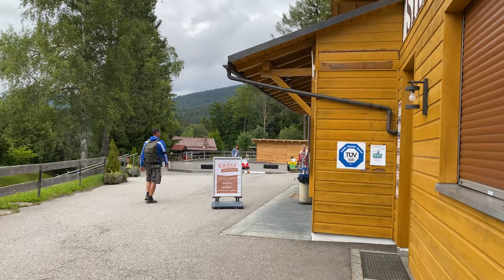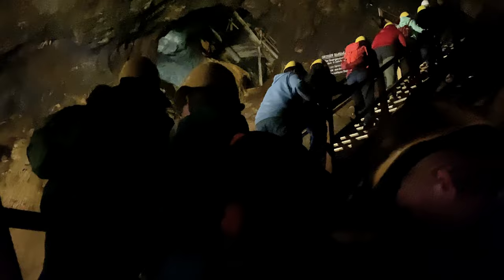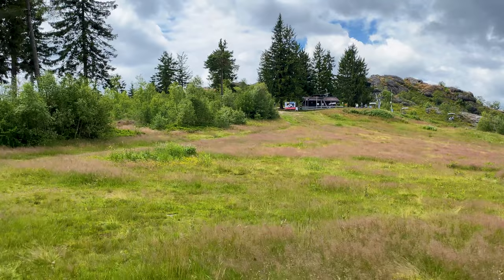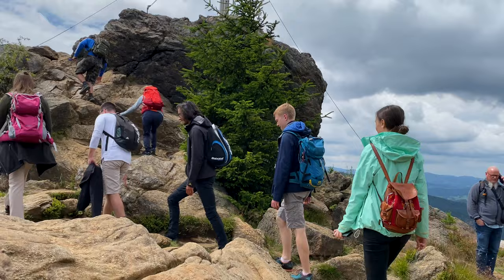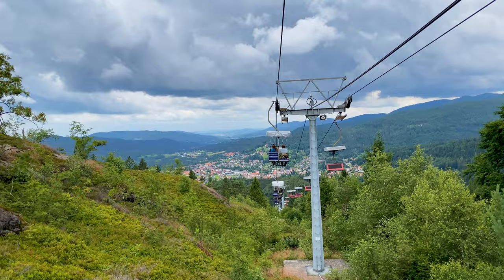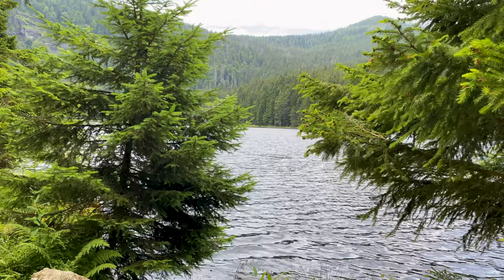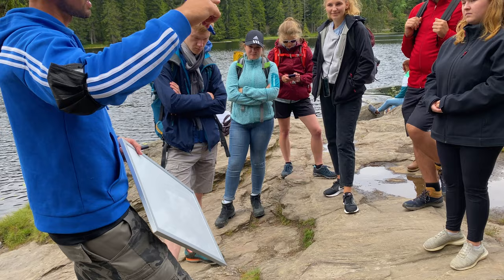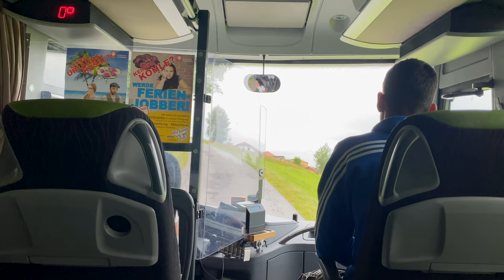Geology Field Trip | vlog 🪨🌲⛏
Life's been busy these past few weeks, and on Saturday I went on a geology field trip with some fellow students! We looked at the geology of Bavarian Forest National Park, which is pretty near where I live and has some really cool geological specialties to offer!

💻 ALL MY TECH GEAR 🎥
*Sony ZV-1 vlogging camera
*Camera grip for Sony ZV-1
*JOBY Gorilla Pod
*Big Tripod (Cullmann Primax 380)
*Small Tripod (Cullmann Rondo 400T)
*Neewer Ring Light
*LED Tube Light
*Boya lav mic
*Deity V-Mic D-4 (Dual Shotgun Mic)
*SanDisk Extreme Pro Portable SSD 500GB
*SanDisk Extreme Pro SDXC memory card
*G-DRIVE Mobile USB-C 2TB
*Logitech M350 Pebble mouse
*Azio Retro Classic Keyboard
*Keychron K8 Keyboard
*Divoom Ditoo
*MacBook Pro 14“ (2021)
*Herschel MacBook sleeve (similar design)
*iPad Pro 12.9“ (2018) (link is the 2021 iPad)
*2nd gen Apple Pencil